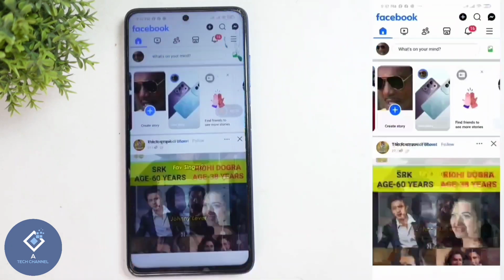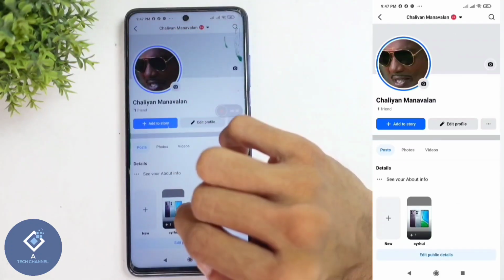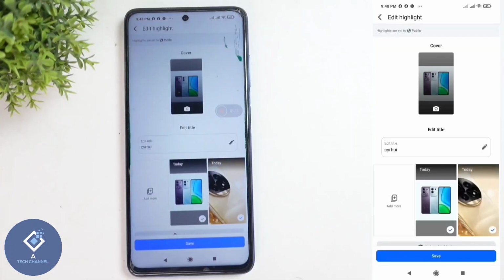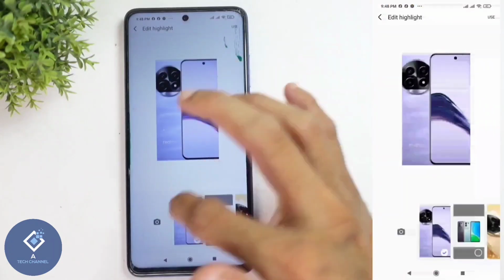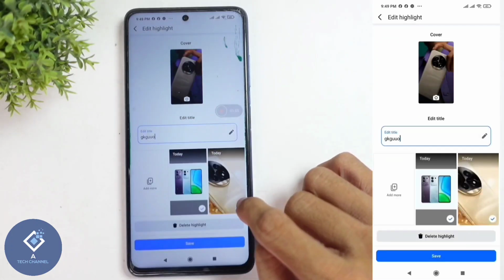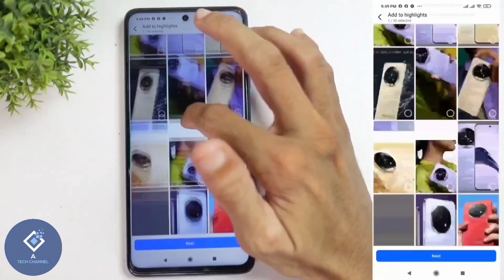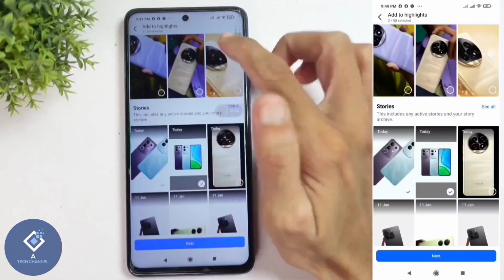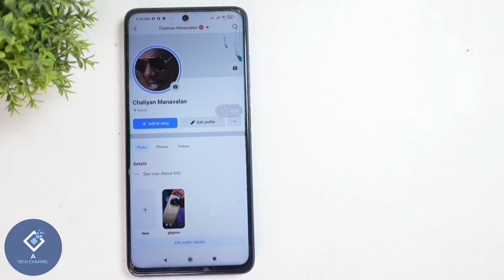How To Edit Facebook Highlights | English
in this video we will be telling about how to edit facebook highlights in english. lets check about how to edit highlights on facebook in english